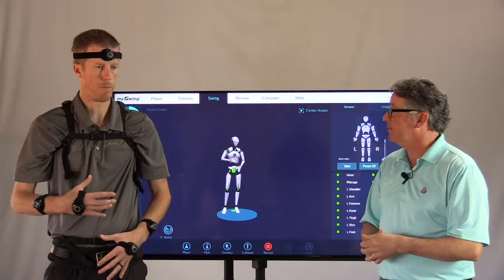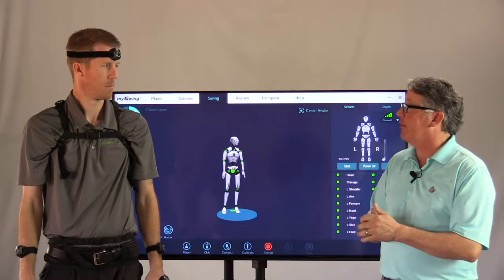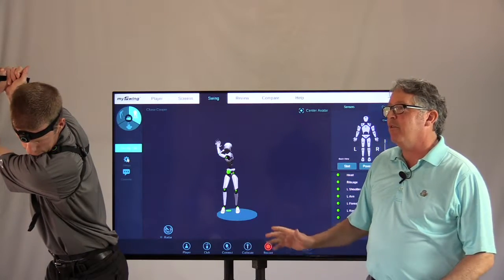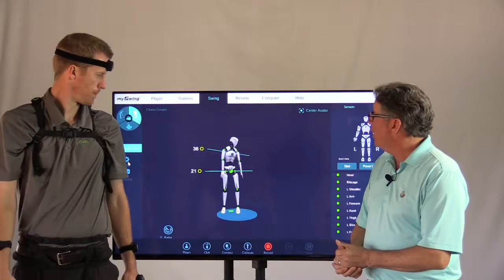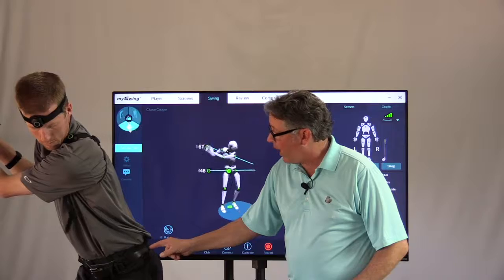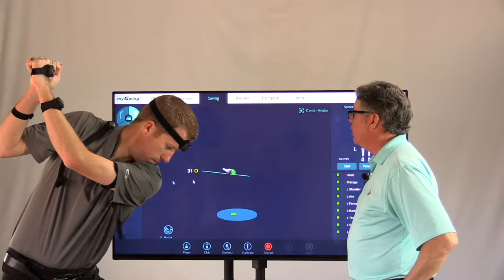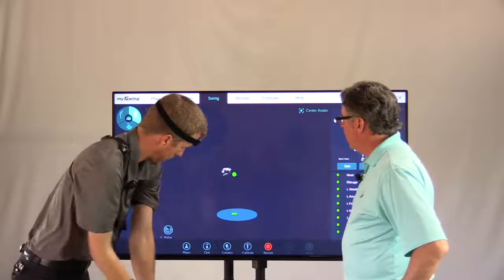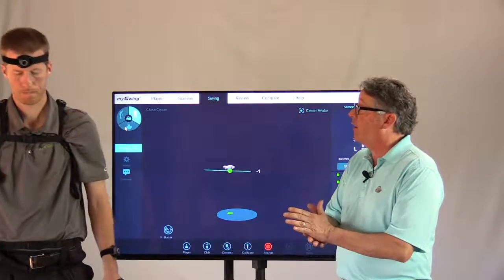Pelvic Motion Part 1 with John Dunigan